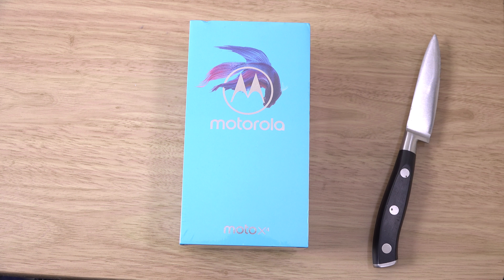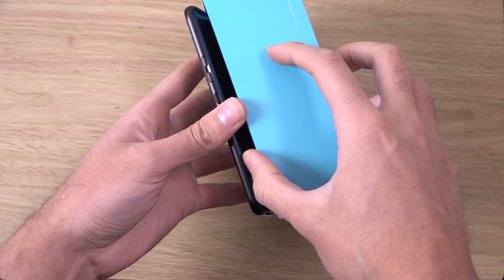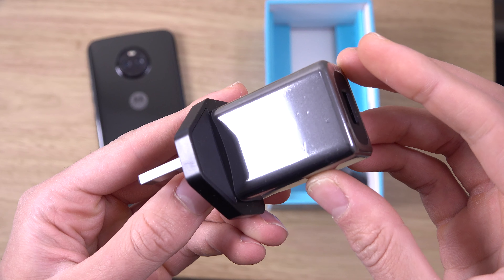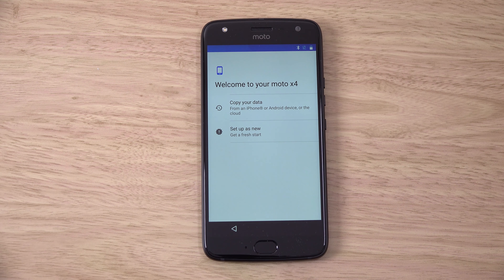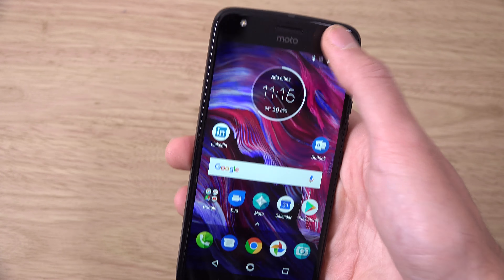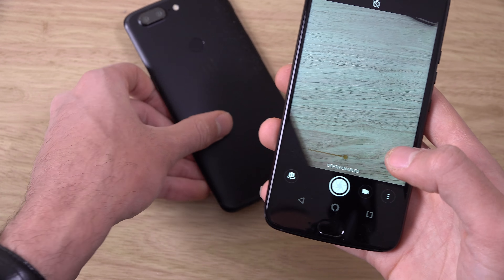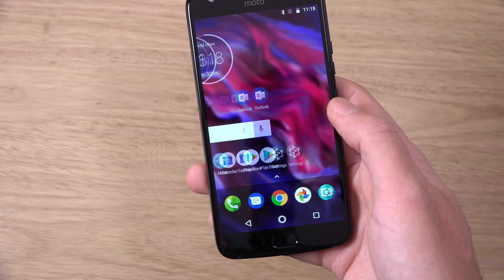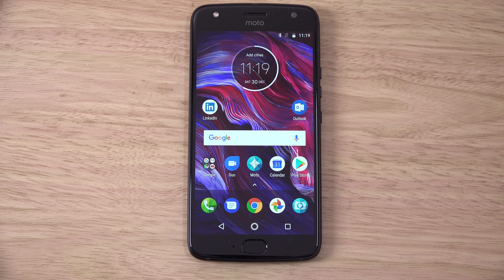Moto X4 - Unboxing! (4K)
Affordable mid range Moto X4 telephone unboxing!
Best price - US